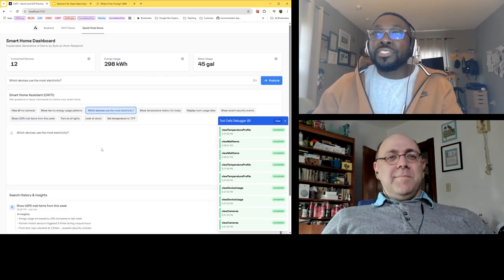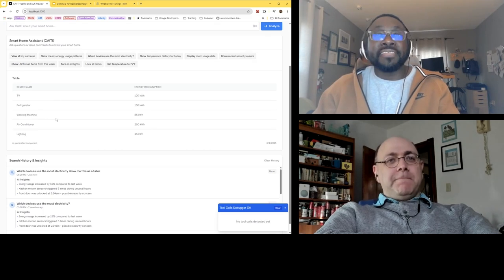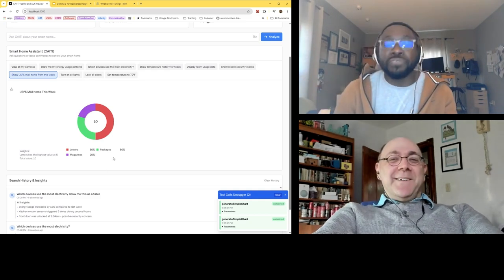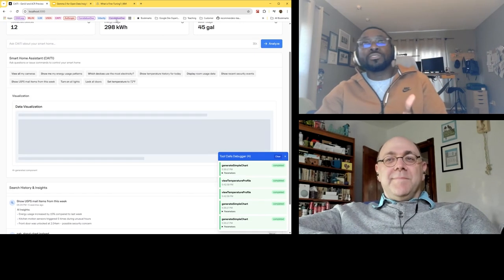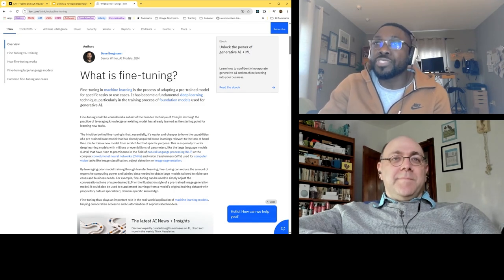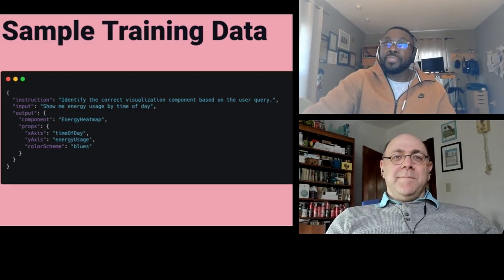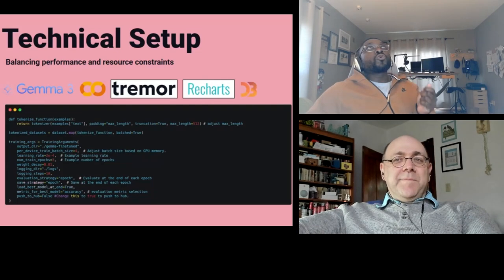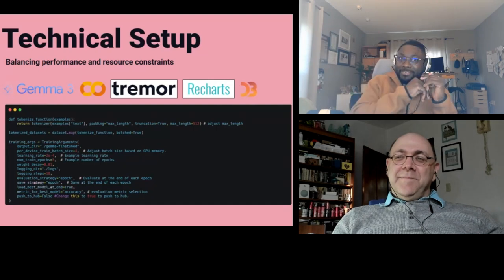Episode 233 - Generative UI & Fine-Tuning: Turning Magic into Tech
Following up on last week's captivating discussion, Allen Firstenberg and Noble Ackerson dive deeper into the world of Generative UI. Explore real-world examples of its potential pitfalls and discover how Noble is tackling these challenges through innovative approaches.

This episode unveils the power of dynamically adapting user interfaces based on preferences and intent, ultimately aiming for outcome-focused experiences that seamlessly guide users to their goals. Inspired by the insightful quotes from Arthur C. Clarke ("Any sufficiently advanced technology is indistinguishable from magic") and Larry Niven ("Any sufficiently advanced magic is indistinguishable from technology"), we explore how fine-tuning Large Language Models (LLMs) can bridge this gap.

Noble shares a practical demonstration of a smart home dashboard leveraging Generative UI and then delves into the crucial technique of fine-tuning LLMs. Learn why fine-tuning isn't about teaching new knowledge but rather new patterns and vocabulary to better understand domain-specific needs, like rendering accessible and effective visualizations. We demystify the process, discuss essential hyperparameters like learning rate and training epochs, and explore the practicalities of deploying fine-tuned models using tools like Google Cloud Run.

Join us for an insightful conversation that blends cutting-edge AI with practical software engineering principles, revealing how seemingly magical user experiences are built with careful technical considerations.

Timestamps:

0:00:00 Introduction and Recap of Generative UI
0:03:20 Demonstrating Generative UI Pitfalls with a Smart Home Dashboard
0:05:15 Dynamic Adaptation and User Intent
0:11:30 Accessibility and Customization in Generative UI
0:13:30 Encountering Limitations and the Need for Fine-Tuning
0:17:50 Introducing Fine-Tuning for LLMs: Adapting Pre-trained Models
0:19:30 Fine-Tuning for New Patterns and Domain-Specific Understanding
0:20:50 The Role of Training Data in Supervised Fine-Tuning
0:23:30 Generalization of Patterns by LLMs
0:24:20 Exploring Key Fine-Tuning Hyperparameters: Learning Rate and Training Epochs
0:30:30 Demystifying Supervised Fine-Tuning and its Benefits
0:33:30 Saving and Hosting Fine-Tuned Models: Hugging Face and Google Cloud Run
0:36:50 Integrating Fine-Tuned Models into Applications
0:38:50 The Model is Not the Product: Focus on User Value
0:39:40 Closing Remarks and Teasing Future Discussions on Monitoring